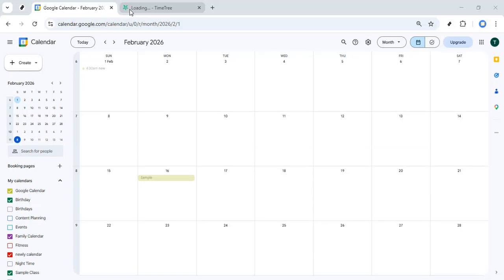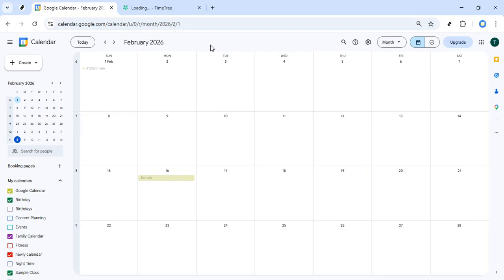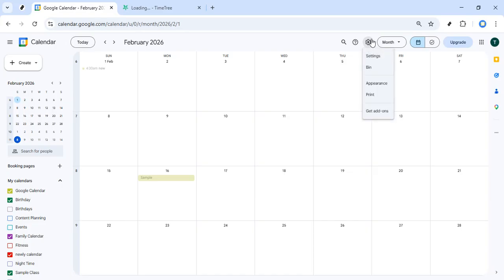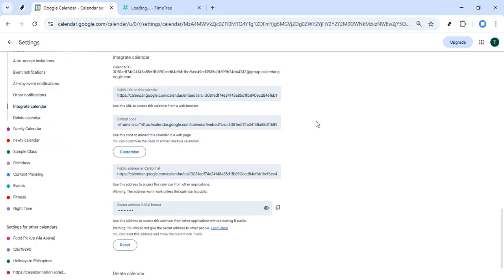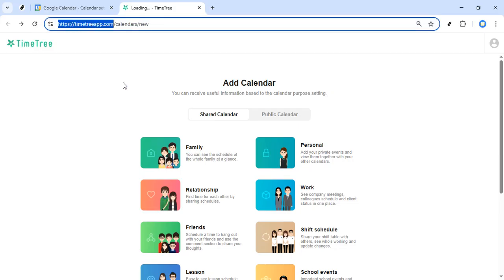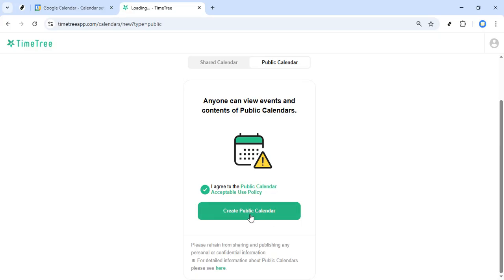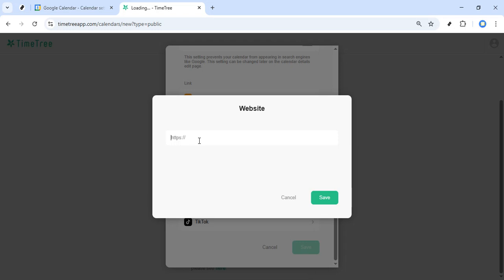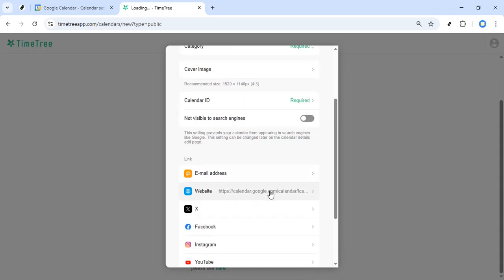How to Sync Timetree with Calendar Apps (Quick Guide)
In this professional tutorial, we'll take you step-by-step through the process of syncing Timetree with your preferred calendar apps. Whether you’re using Google Calendar, Apple Calendar, or Microsoft Outlook, we cover the essential methods to ensure your schedules are seamlessly integrated. This will allow you to manage your time more effectively and stay organized.

By watching this video, you will learn how to set up your Timetree account for synchronization, troubleshoot common issues, and optimize your calendar management. Watch till the end to enhance your productivity today!